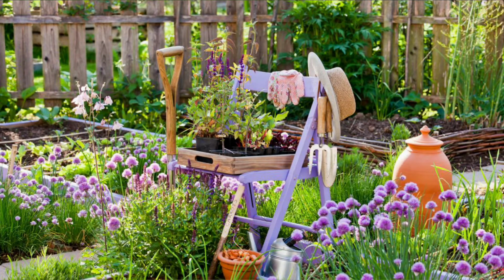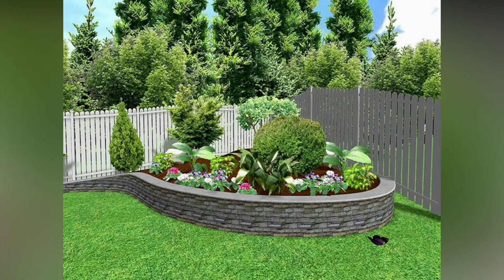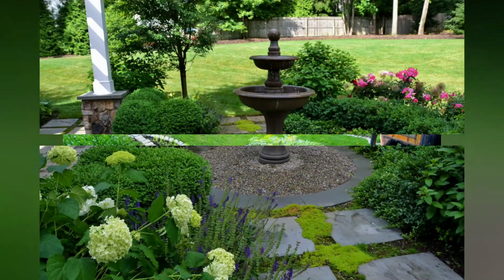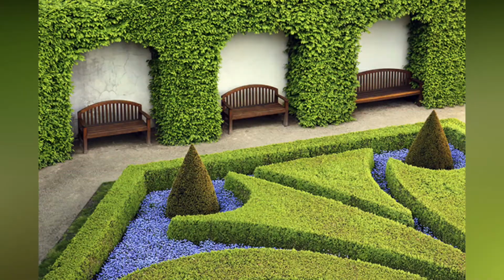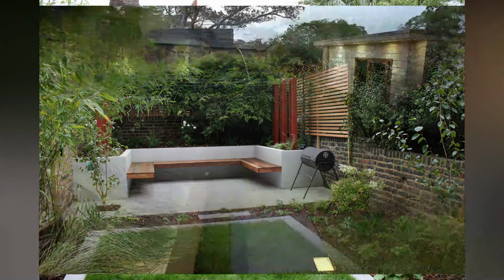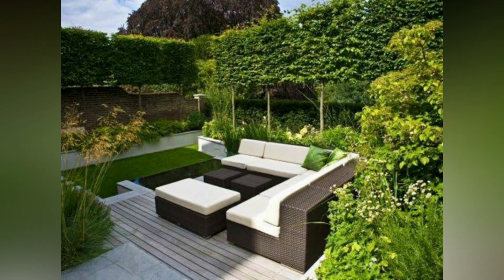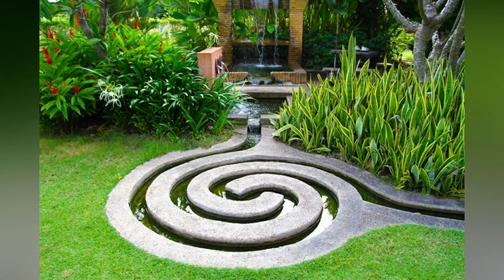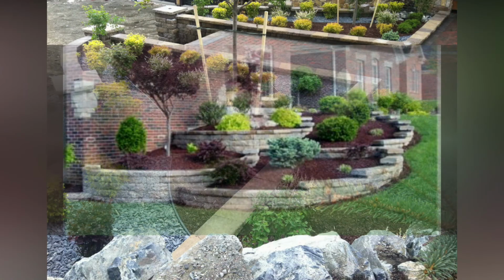Modern Landscape Design Ideas - Garden Designs for Small Gardens |landscaping ideas;landscape design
Modern Landscape Design Ideas - Garden Designs for Small Gardens |landscaping ideas; landscape
Landscape Design Ideas - Garden Design for Small Gardens How To Design The Perfect Landscape | Landscape Design 101 How to Landscape Design LIKE A BOSS! Modern Landscape Design Ideas | Landscape Outdoor Garden Design | House Backyard Lawn Landscape Small Landscape Design Ideas (10 Secrets)  Outdoor backyard makeover design ideas Simple and Wonderful Front Yard Landscaping Ideas On A Budget
design#landscapedesign # gardendesign